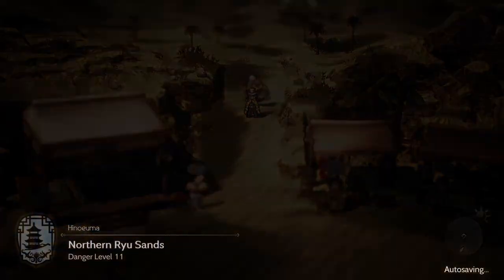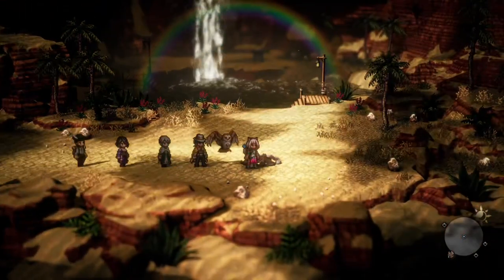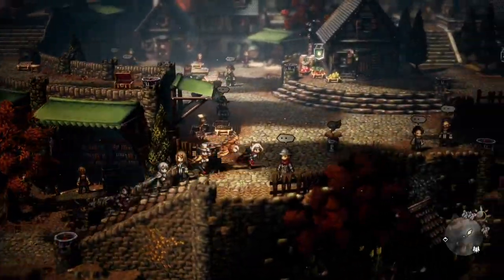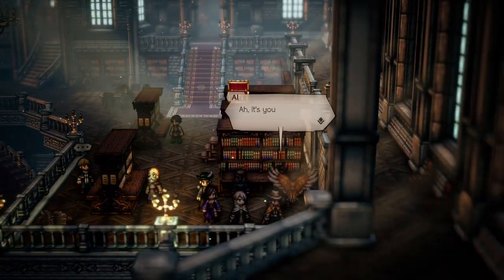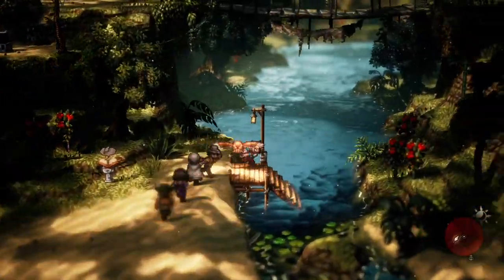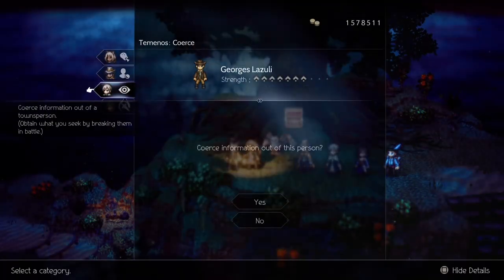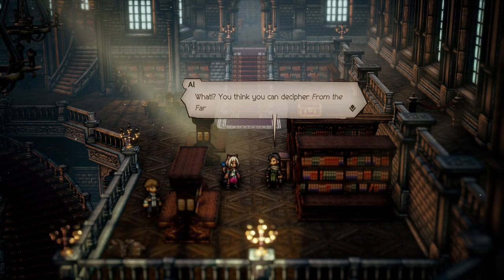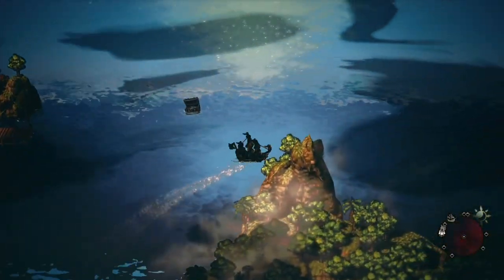Unlock Secret Boss in 5 mins - Octopath Traveler 2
A quick guide on how to unlock secret (and strongest) boss in the game in 5 mins. You can do this at any point in the game.

From the Far Reaches of Hell side quest.

[ Octopath Traveler OST by Yasunori Nishiki ] [ Octopath Traveler 2 Tips ][ Octopath Traveler 2 Guide ] [ Octopath Traveler 2 demo ] [ Octopath Traveler 2 secret boss ]  [ Octopath Traveler 2 strongest boss] [ Octopath Traveler 2 Galdera ] [How to unlock secret boss Octopath Traveler 2 ]